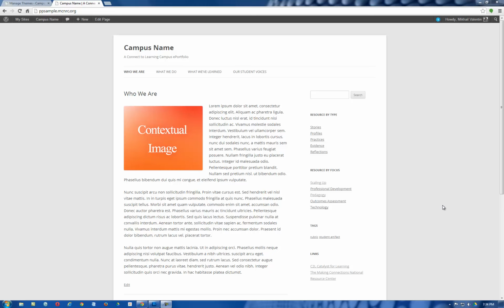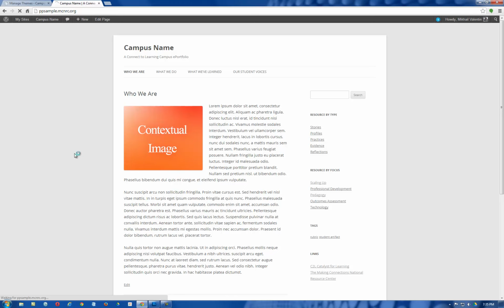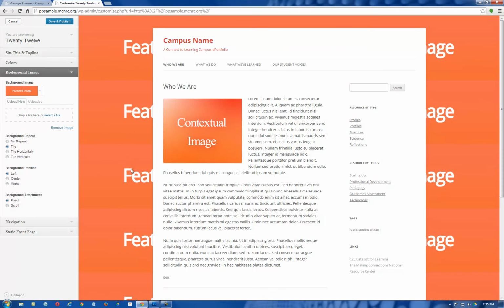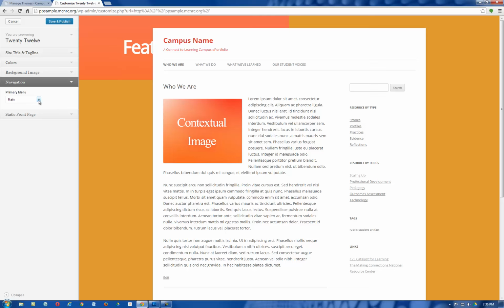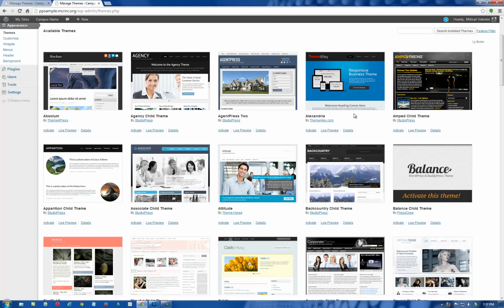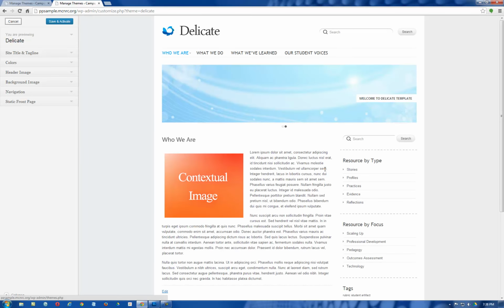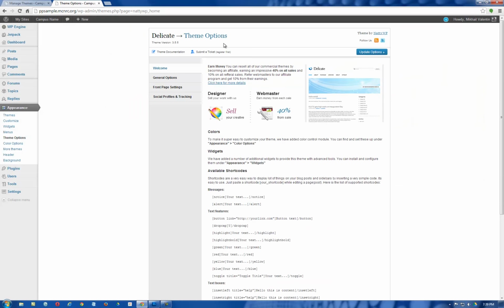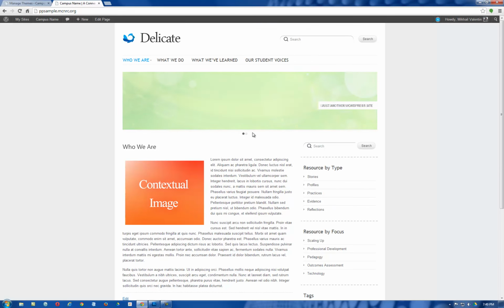Getting Started with Themes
Here are the basics of how to preview and switch to a new theme in WordPress.